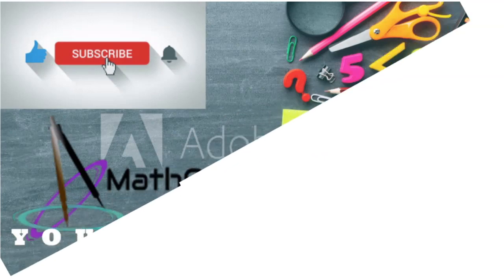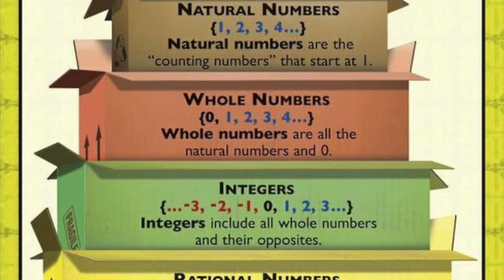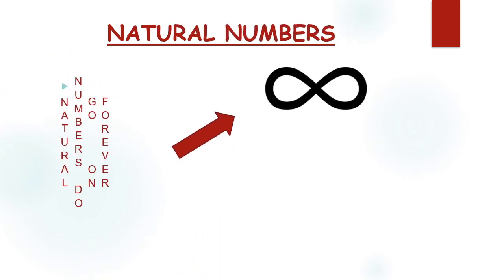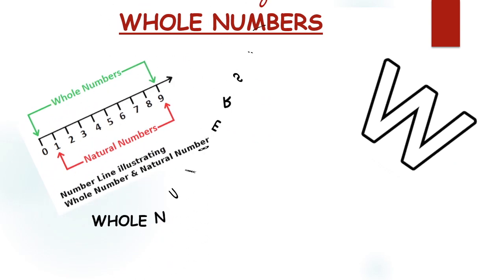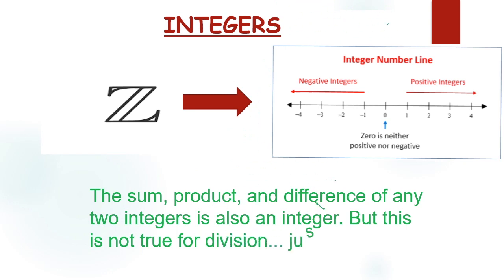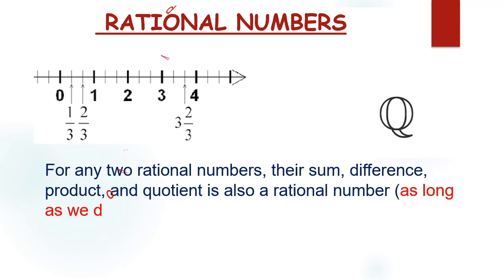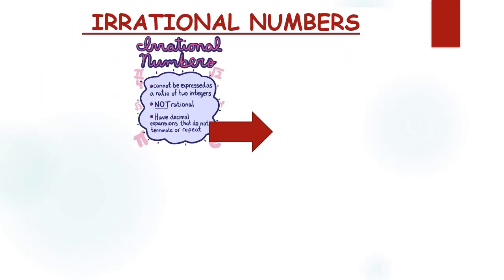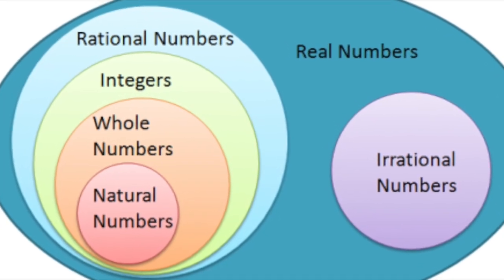Number System | Number System Concept| Whole Numbers | Integers | Rational | Irrational Numbers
This video describes:
What is a Number System?

0:24 How do we define a Number System?

0:49 What are Natural numbers ?

1:23 What are Whole Numbers?

1:37 What are Integers?

2:04 What are Rational Numbers?

2:04 What are Rational Numbers?

2:41  What are Rational Numbers?

2:55 What are Real Numbers?

This video also describes different mathematical notation of all number systems.

Graphical representation of different number systems is also explained in detail.